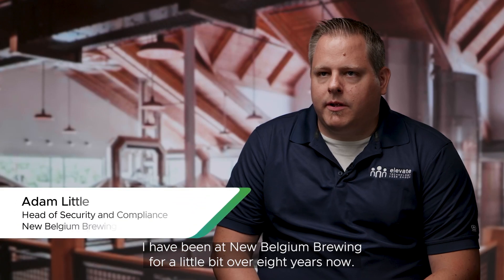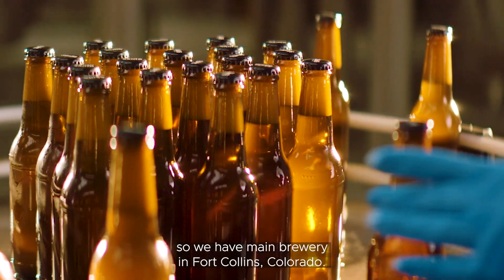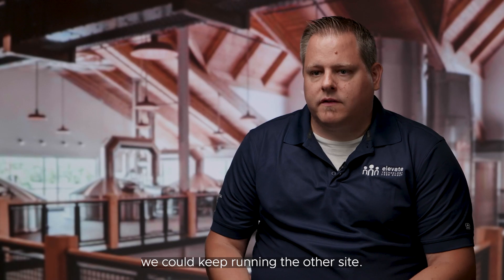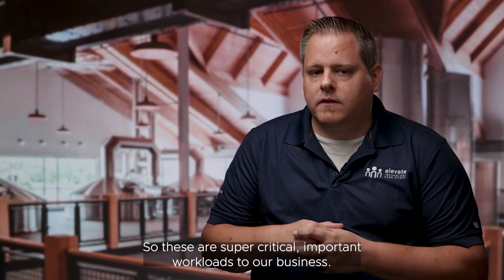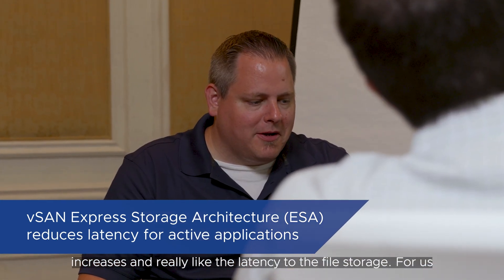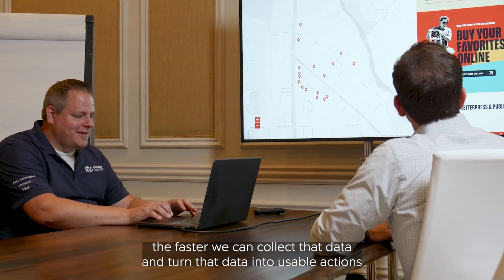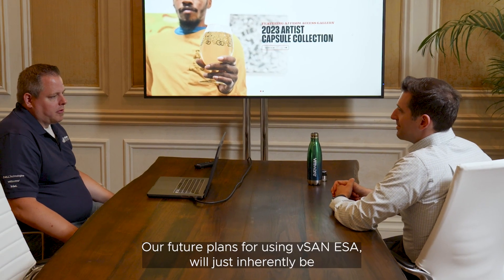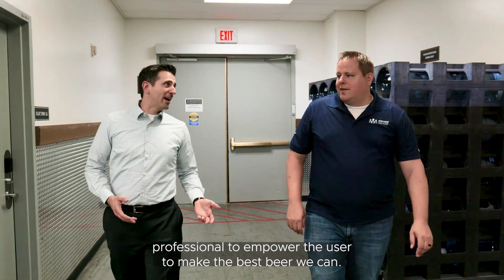New Belgium Brewing Journey with VMware vSAN Express Storage Architecture (ESA)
Explore how New Belgium Brewing Company has implemented VMware vSAN Hyperconverged Infrastructure (HCI) to enhance its IT operations. This case study highlights the adoption of the VMware vSAN Express Storage Architecture (ESA). The VMware vSAN Express Storage Architecture, abbreviated as ESA, introduced a new architecture for vSAN specifically with vSAN 8.0.

With the adoption of VMware vSAN ESA, New Belgium Brewing experienced improved response times, reduced latency, enhanced the ability to extract valuable insights from data, particularly in data-intensive tasks and databases. The performance gains from upgrading to the latest vSAN ESA were particularly notable in databases logging site-specific data. The faster turnaround of data allowed for quicker decision-making, positively influencing the manufacturing processes at New Belgium Brewing.